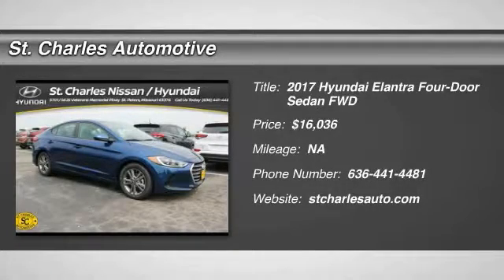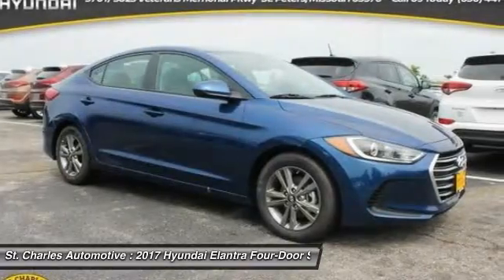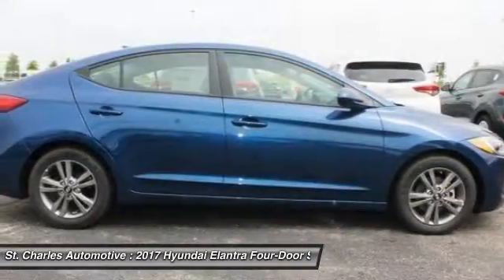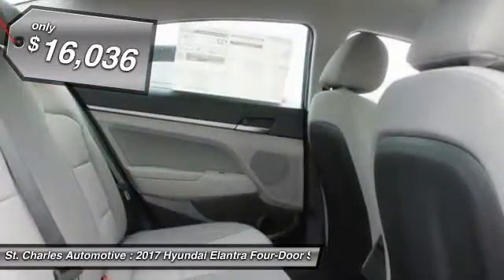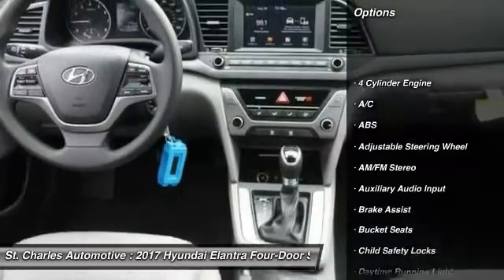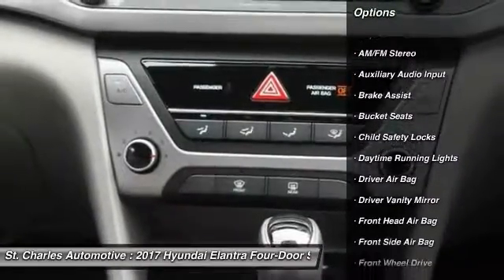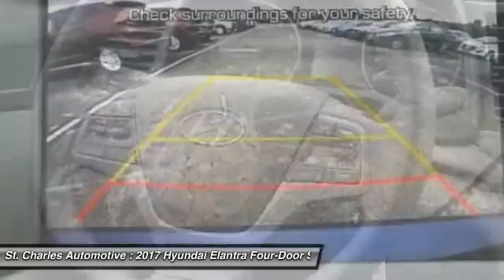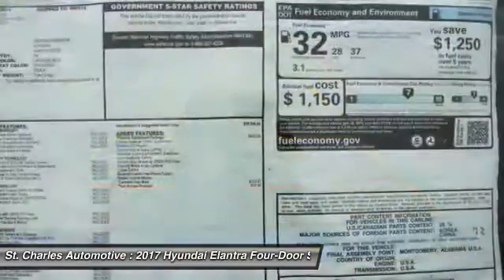2017 Hyundai Elantra St. Charles Hyundai 67098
2017 Hyundai Elantra SE

Don't miss this 2017 Hyundai. Make a great choice today with this must-have four-door sedan. Learn more about this four-door sedan by contacting the dealership today and complete your driving dreams.